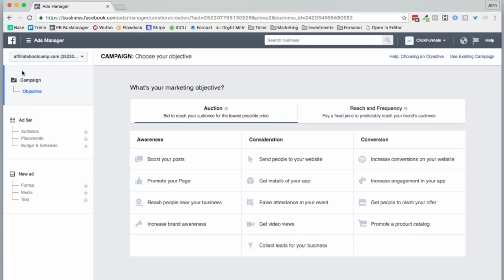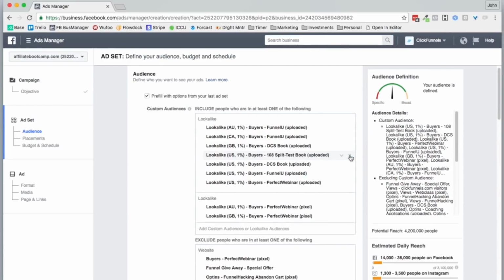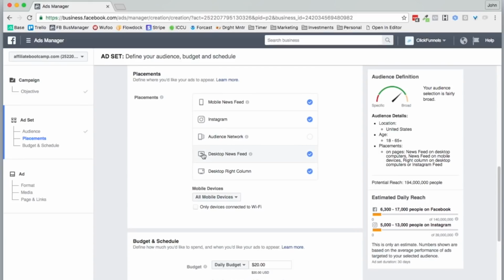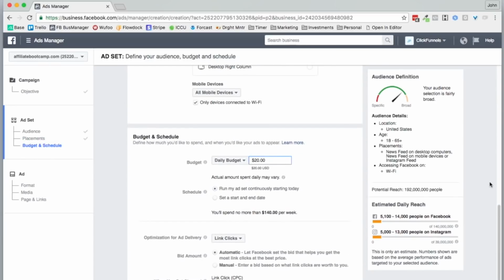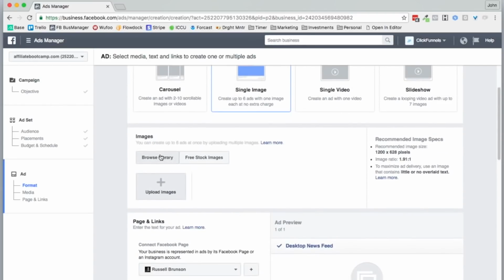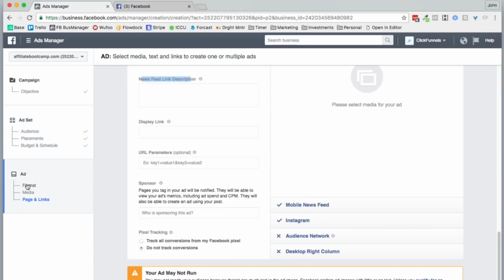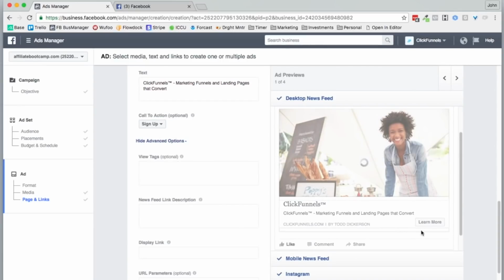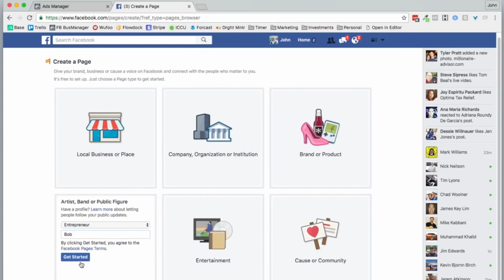Day #5 - ABC Today We Start Traffic